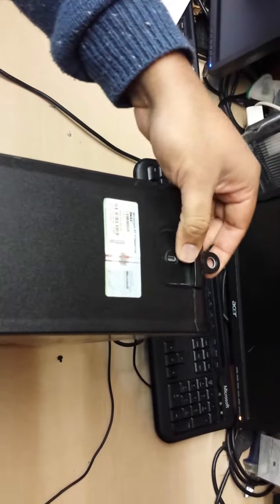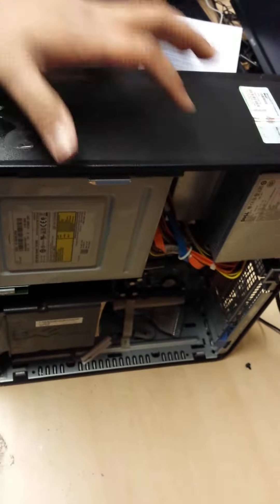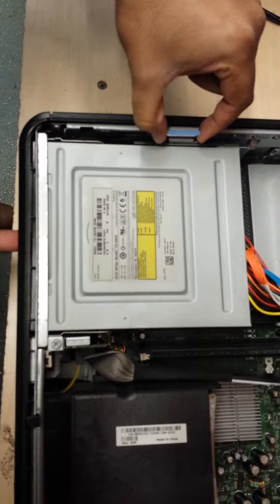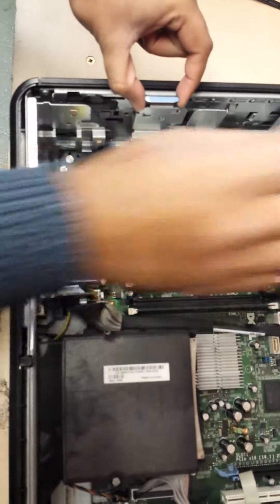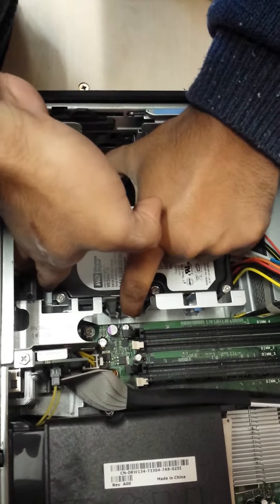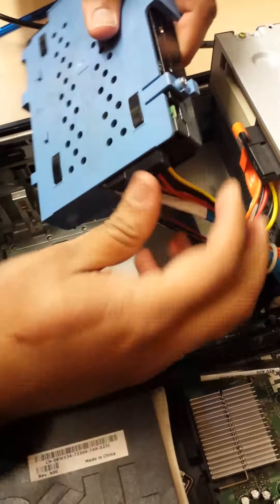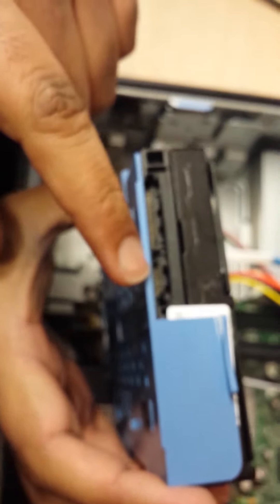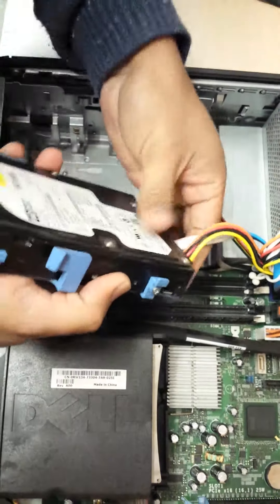HOW TO CHECK IN DELL OPTIPLEX THAT HARD DRIVE IS CONNECTED PROPERLY